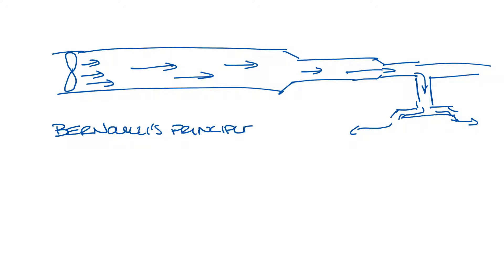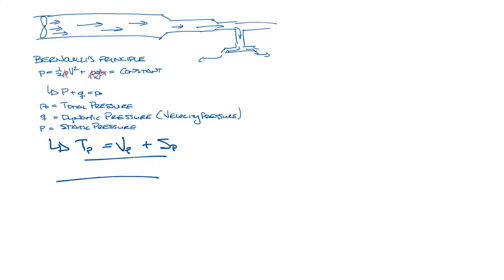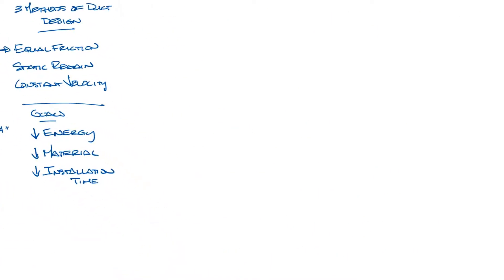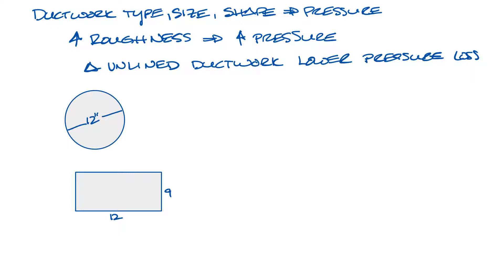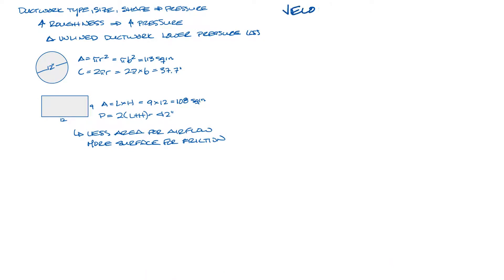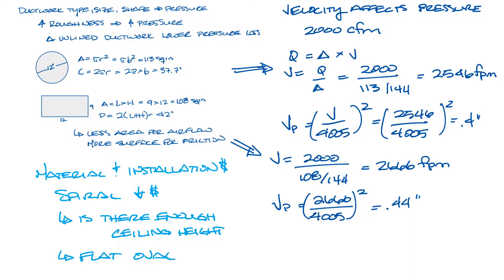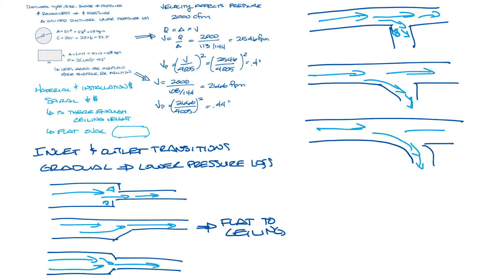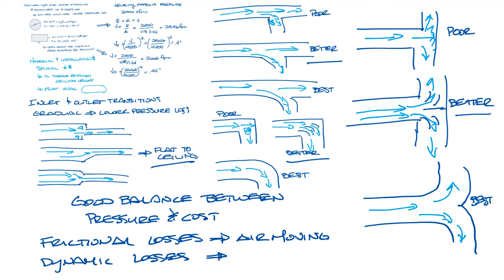Duct Pressure Overview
A week or two ago @BJMMA31 tweeted me a question about duct pressure loss in ductwork and I thought it would be good to discuss that this week. Here is a brief overview of pressure loss in ductwork and how you can calculate it. (Sorry, this one is a little longer than 8 minutes.)

If you have any questions you would like answered, post them here or ask me on Twitter. I'm @JennySivie :-)